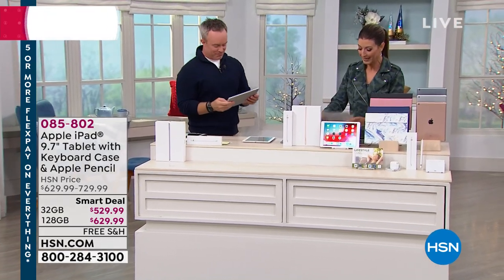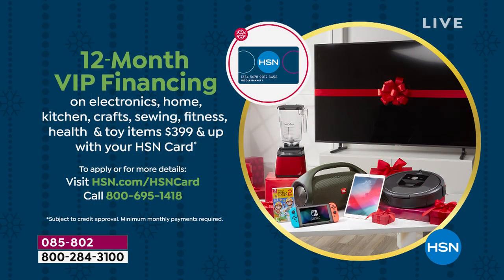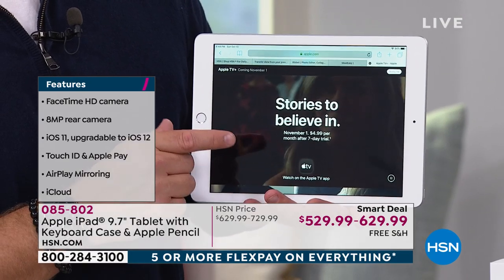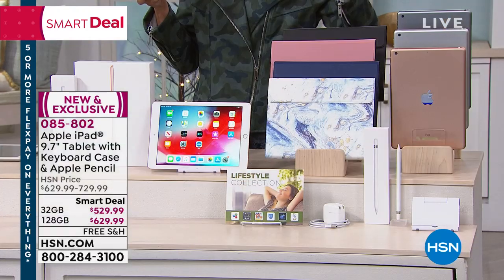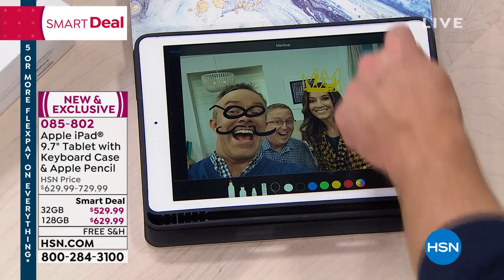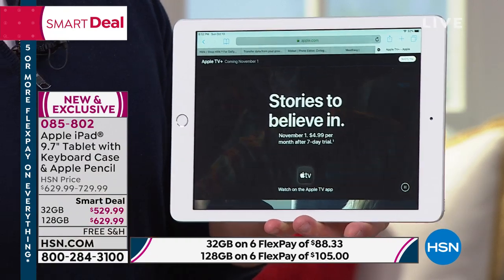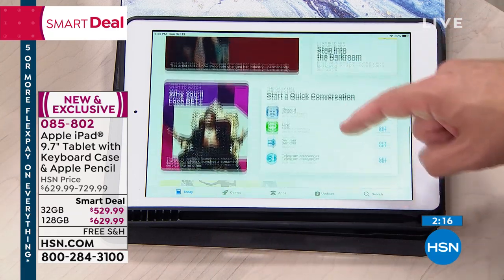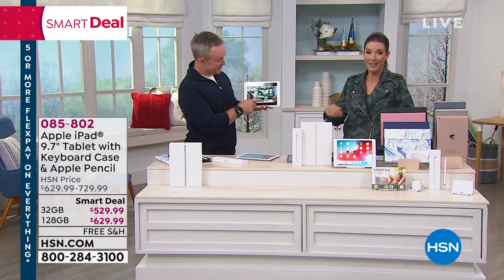Apple iPad 9.7 32GB Gold Tablet with Keyboard Case and A...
Apple iPad 9.7 32GB Gold Tablet with Keyboard Case and Apple Pencil

With the Apple iPad, every task on your todo just got a lot more fun. Send emails on your daily commute with the Bluetooth keyboard case, mark up documents with the Apple Pencil or FaceTime with coworkers in HD. And when it's time to play, the iPad's stunning, 9.7" retina display makes everything from recipe building to photo editing appear crisp and vibrant. Through the workweek and into the weekend, the Apple iPad has you covered.

    iPad 9.7" (6th Generation) WiFi tablet
    LightningtoUSB cable
    USB power adapter
    Quickstart guide
    Set of Apple stickers

Bundled Goodies

    Bluetooth keyboard case
    iPad stand
    Apple Pencil
    Lifestyle Collection voucher